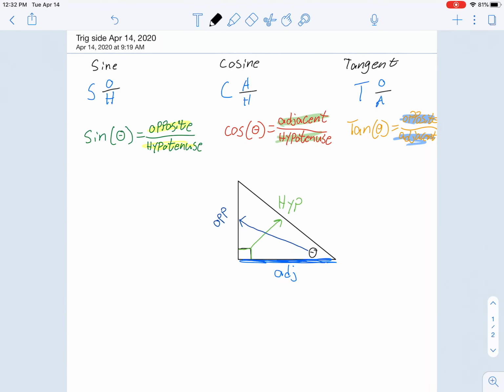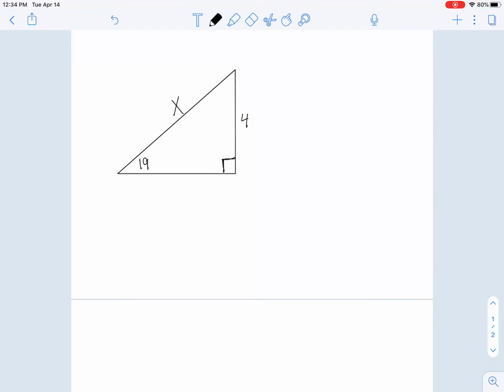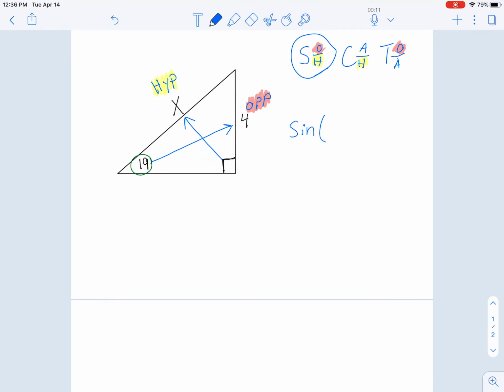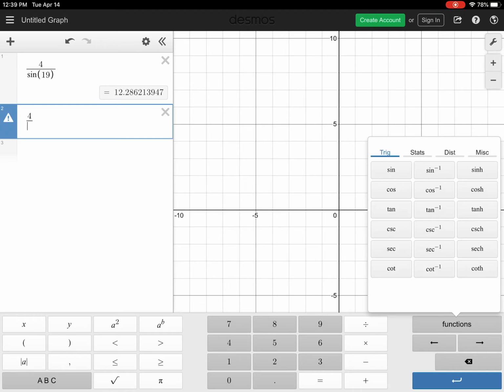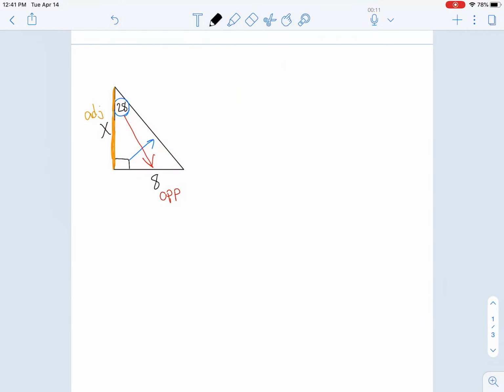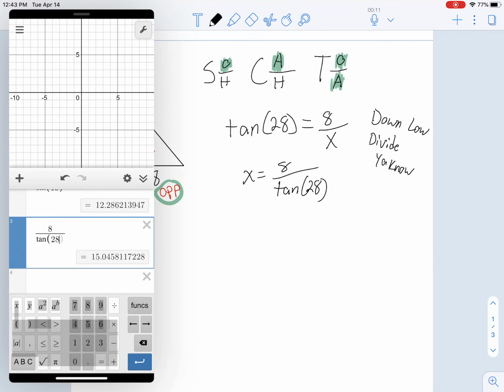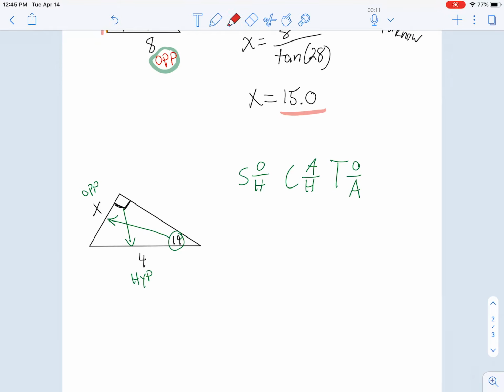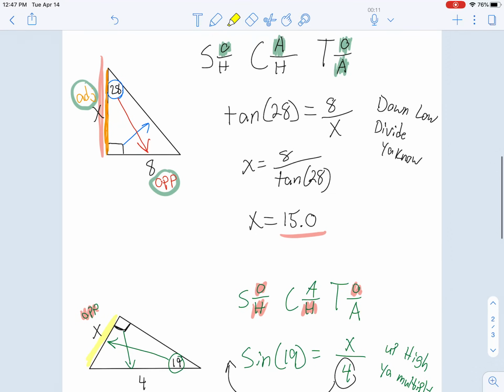Trig:solve for sides